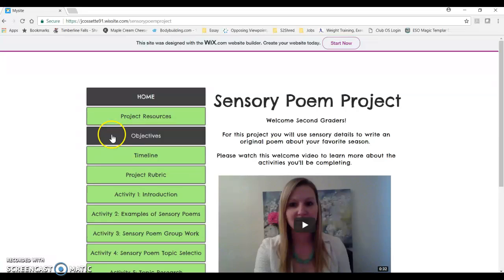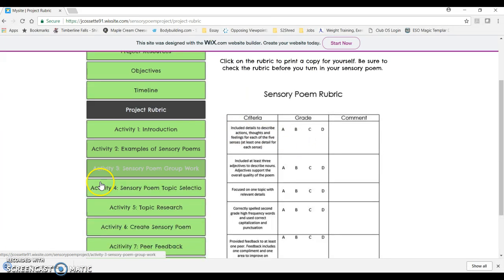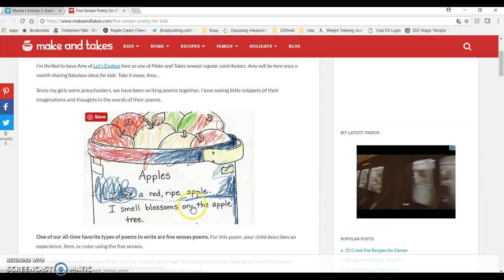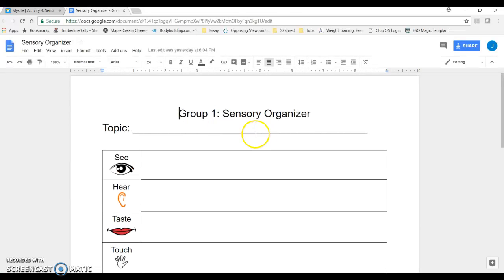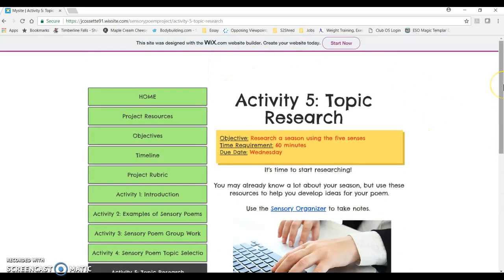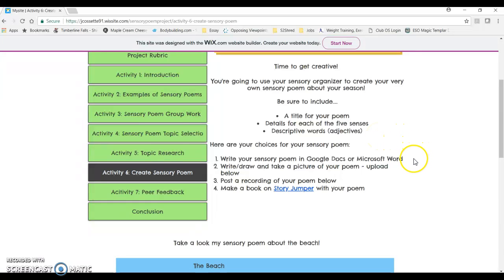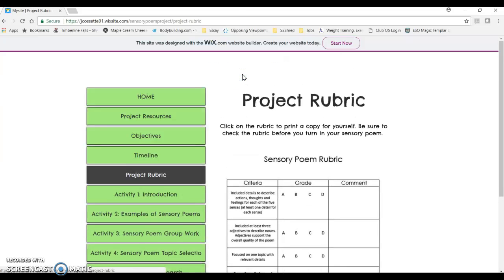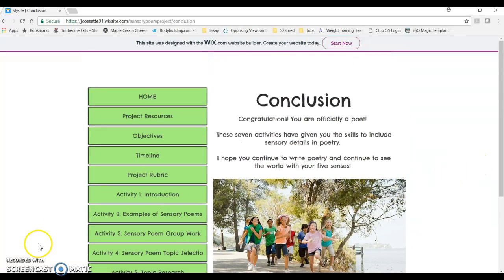How to use the Sensory Poem Project Website